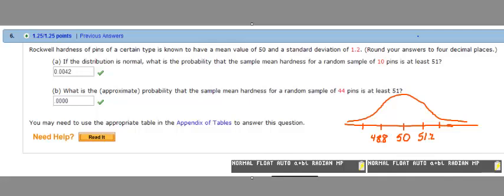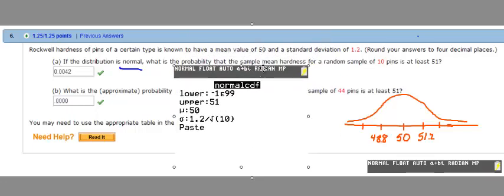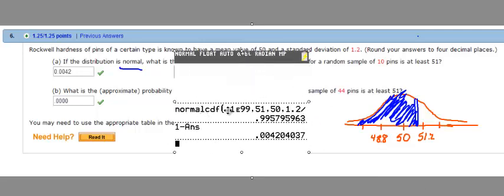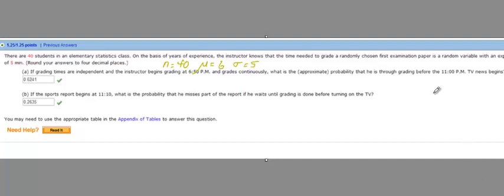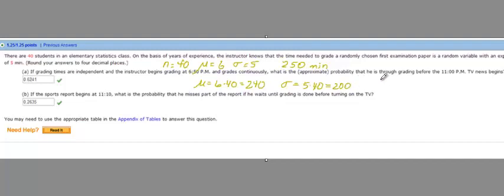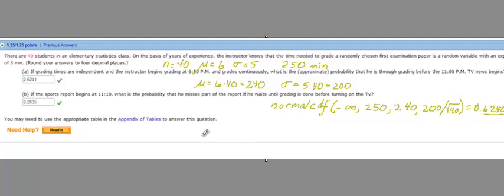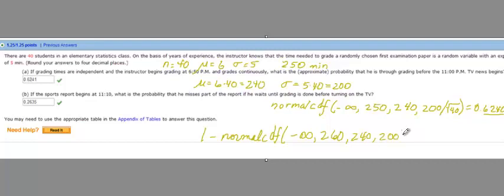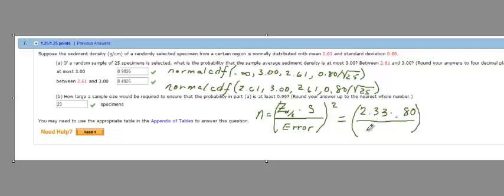STAT Chapter 5 HW examples in EWA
Estimation of Parameter values